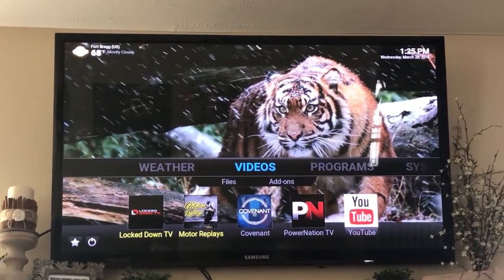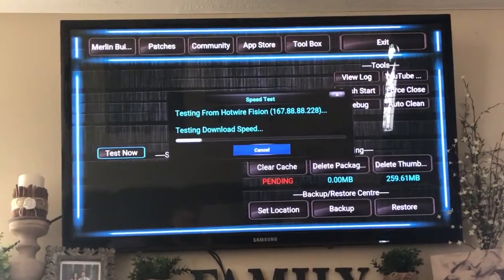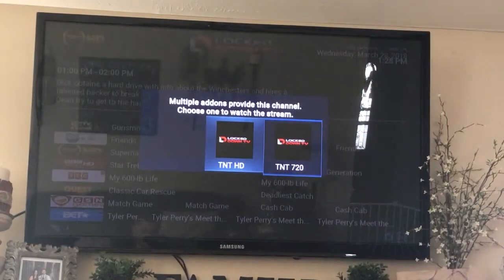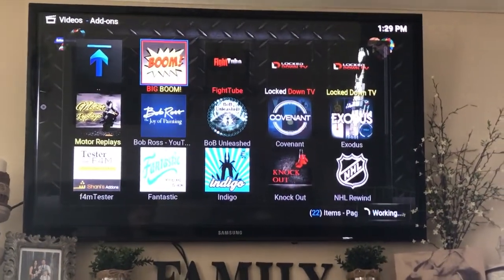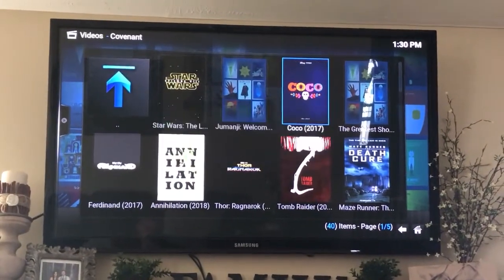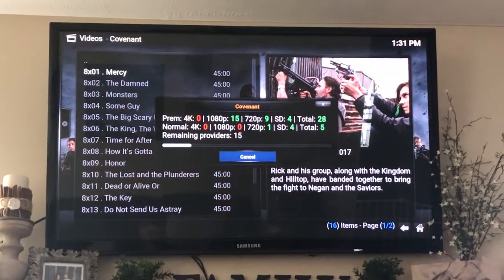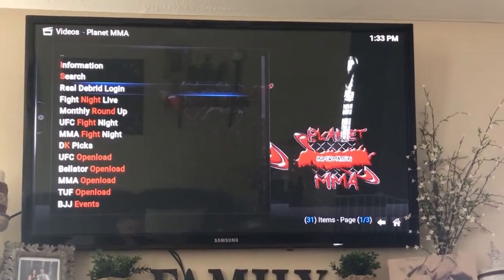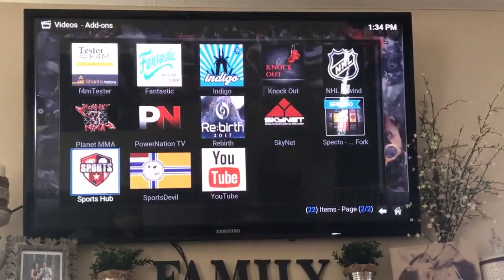Kodi box!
Little run around with the new board!